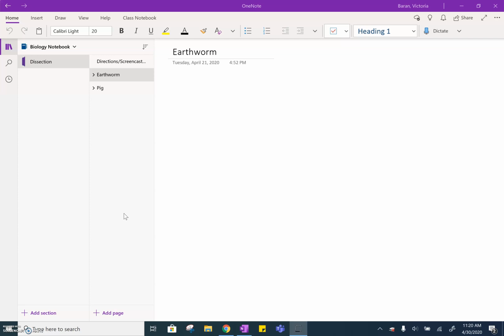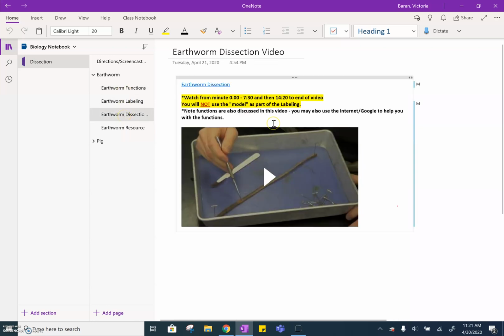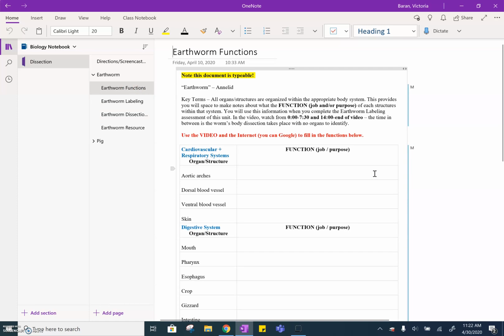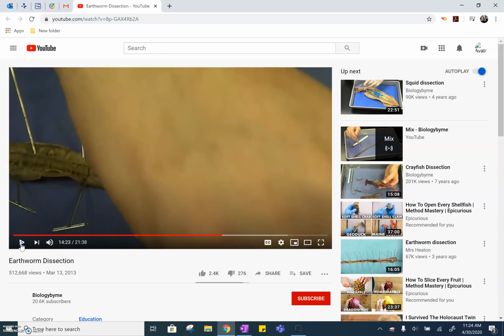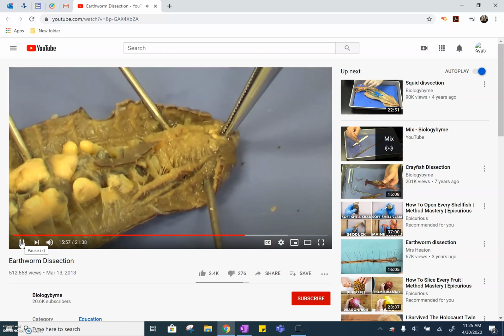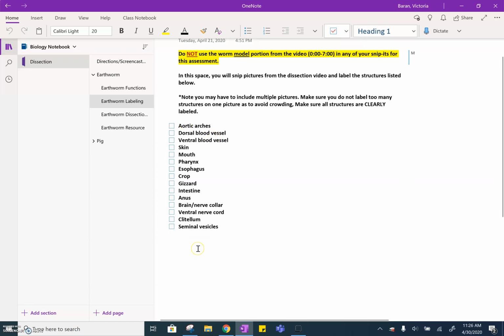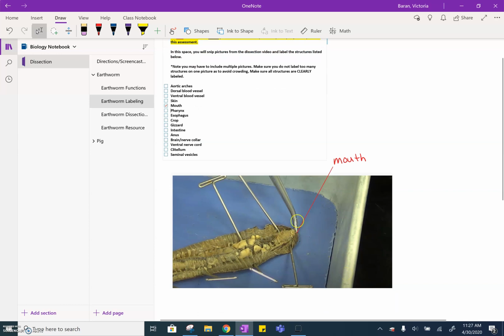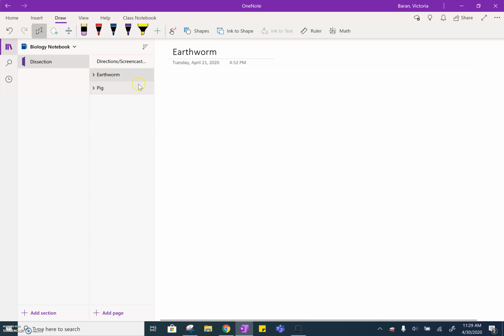Directions for Dissection Unit